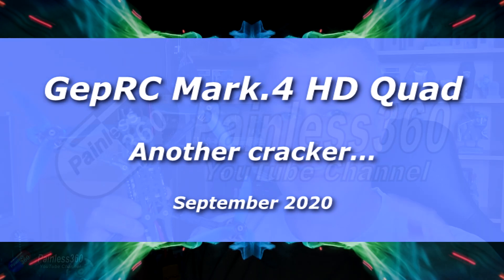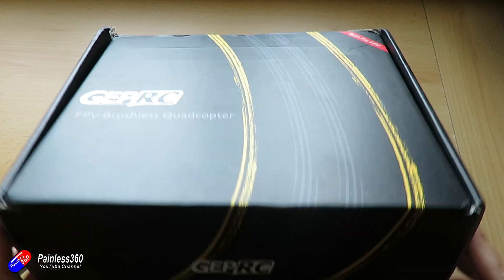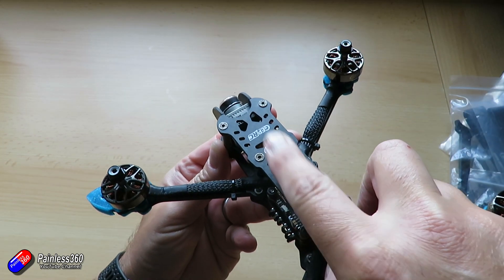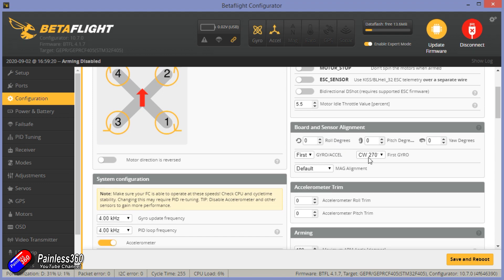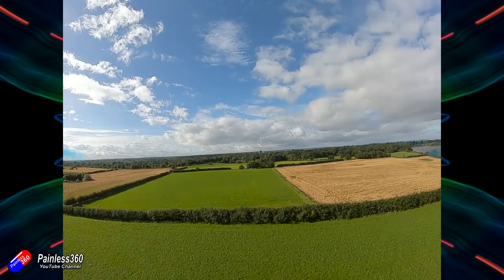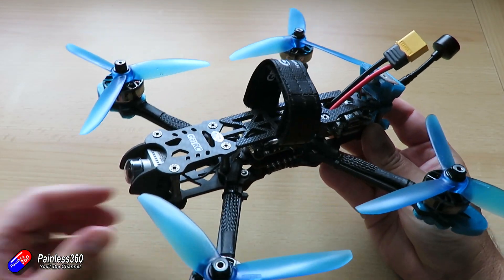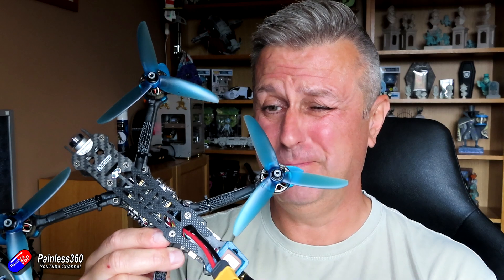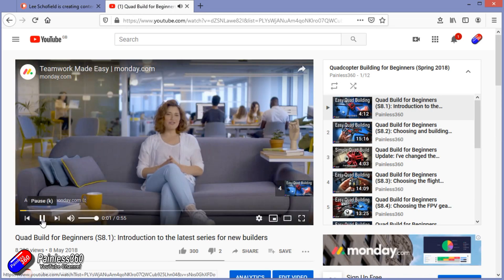GepRC Mark4 HD GPS Quad: With new FC and tweaks!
Index:
0:00 Introduction
1:37 Unboxing
4:57 Betaflight setup
7:03 Flying experience
9:02 Summary